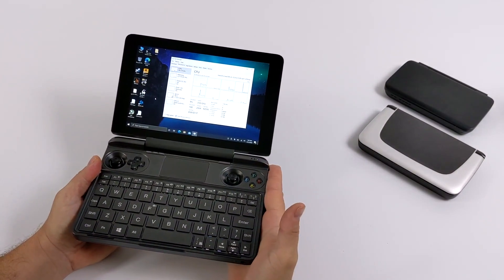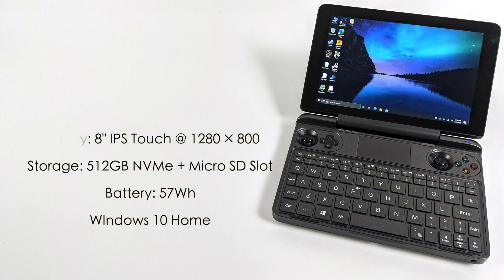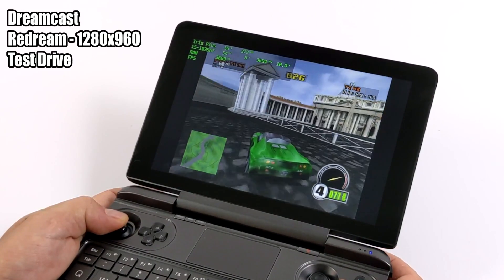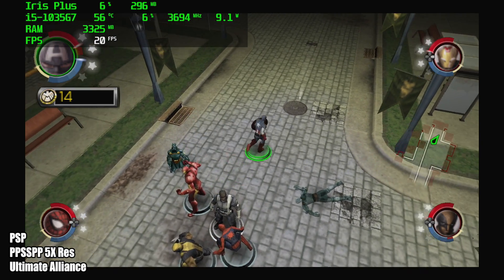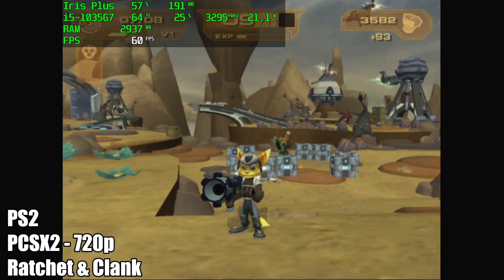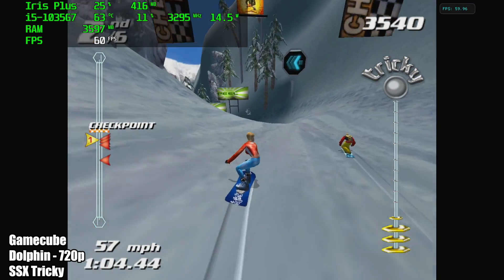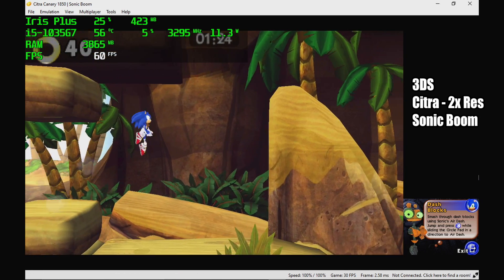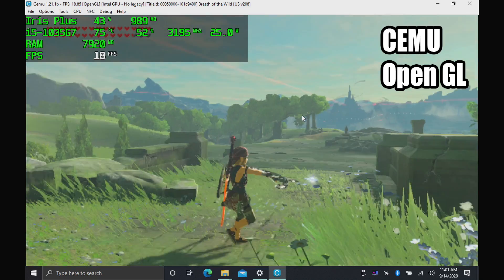GPD Win Max Emulation Test, It's A Beast!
In this video, we test out some of our favorite emulators on the all-new GPD Win Max.
Powered by. 10th Gen Intel i5 and backed by 16GB games look absolutely stunning on its 8 Inch IPS display!  We test out PPSSPP for PSP, Redream for Dreamcast, Dolphin for Gamecube and Wii, PCSX2 for PS2, and even CEMU for Wii U.
SO how does the GPS WIN MAX handle emulation? Let's find out!

Or eBay

GPD WIN MAX SPECS:
CPU:Intel i5-1035G7 - 4 cores / 8 threads
Base Clock 1.2Ghz - Boost 3.7Ghz
GPU: Intel Iris Plus Graphics 940 - 64EU
Ram: 16GB LPDDR4 @ 3200Mhz
Display: 8" IPS Touch @ 1280 × 800
Storage: 512GB NVMe + Micro SD Slot
Battery: 57Wh
802.11ax - BT 5.0 - Ethernet
1x Thunderbolt 3, 1x USB Type-C 3.1,
2x USB Type-A 3.1, 1x HDMI 2.0b

ETAPRIME
12520 Capital Blvd 401 Number 108